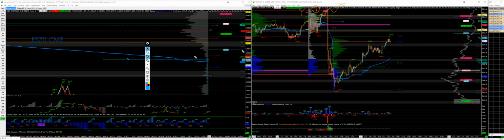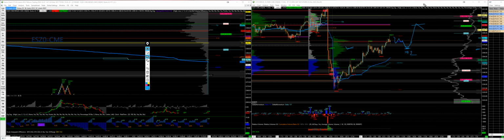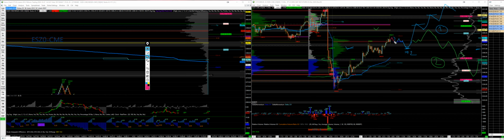07.10.20 ES Futures Trading daily pre market prep